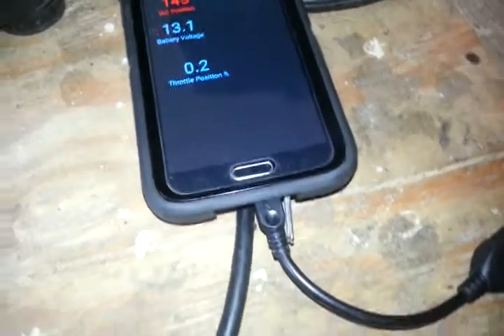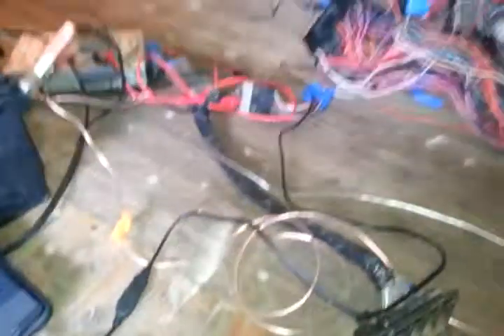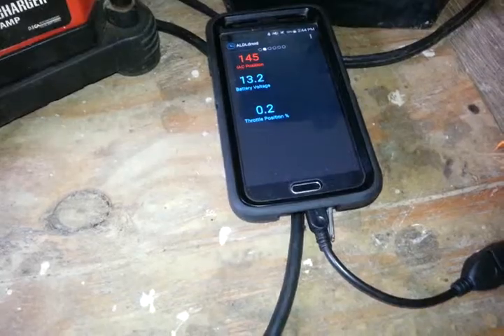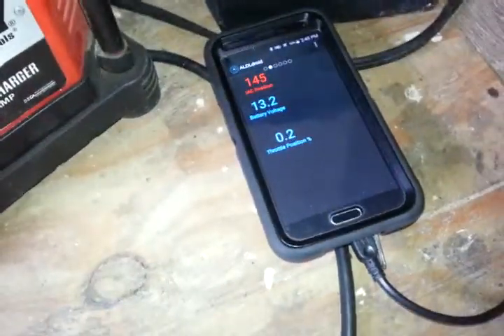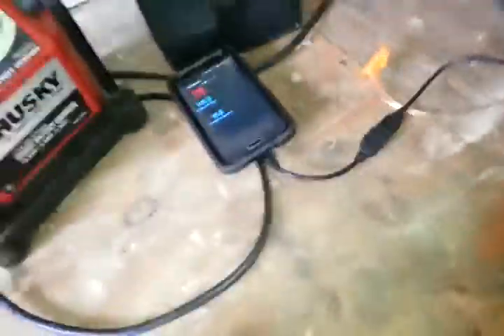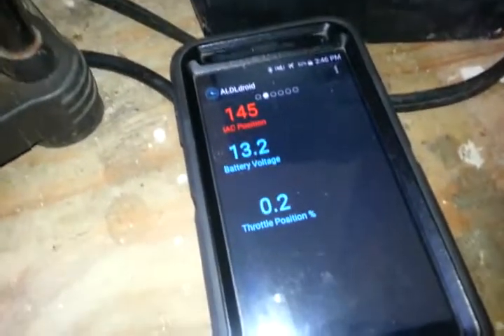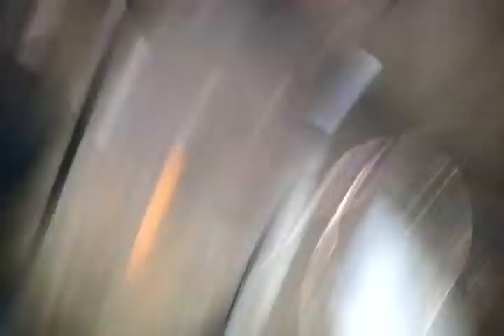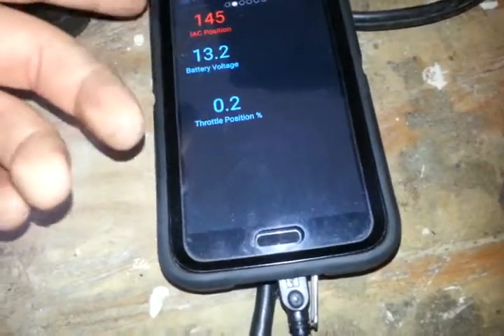Connecting to 7747 TBI computer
Connecting to my tbi setup with ALDL droid it works pretty good with the $42 (checksum 42, not 42 dollars) file.